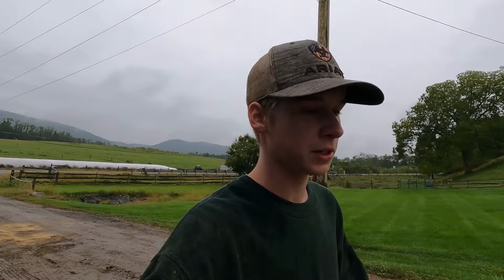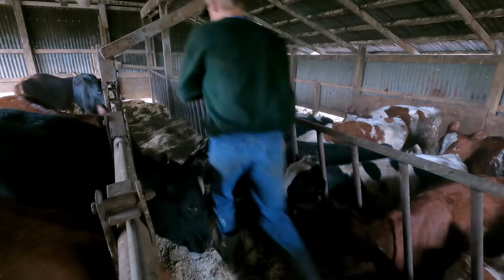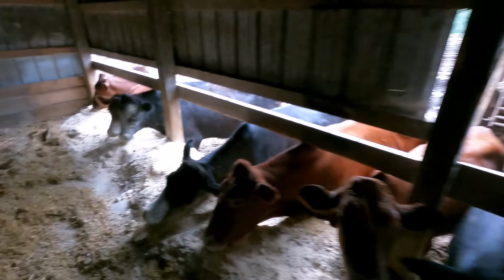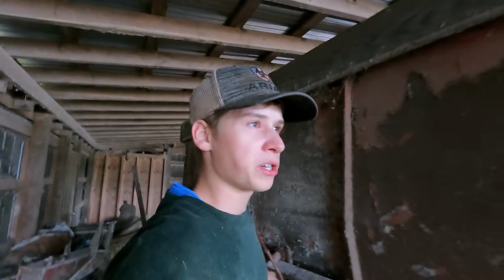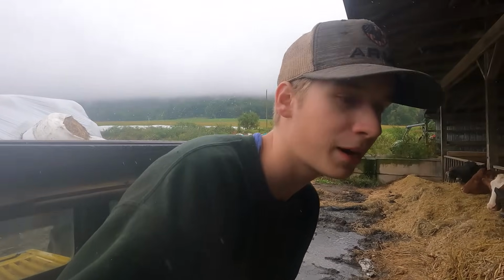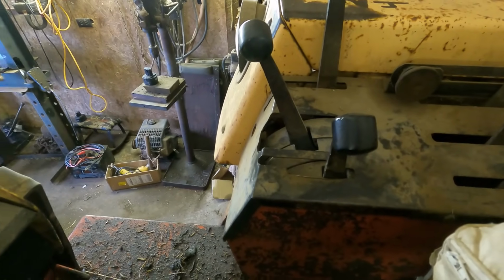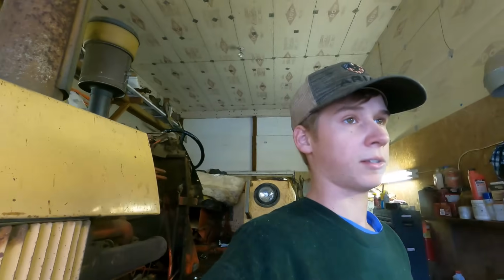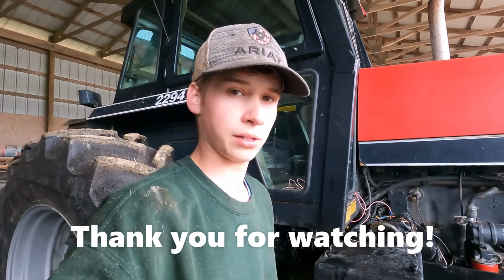The Case International 2294 Returns